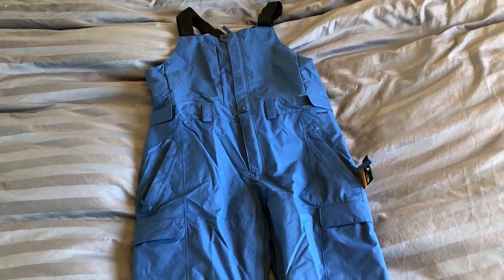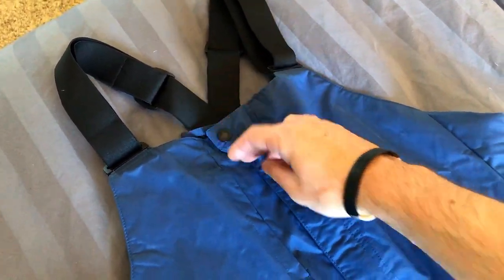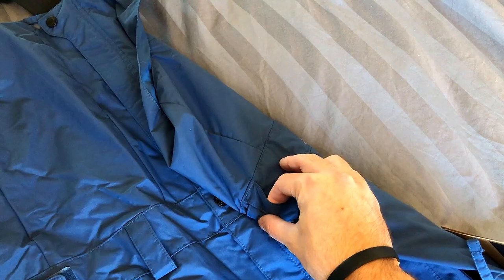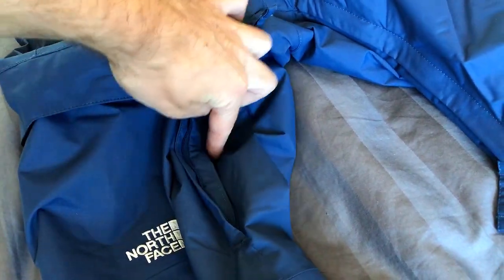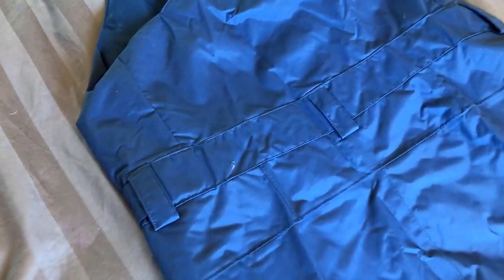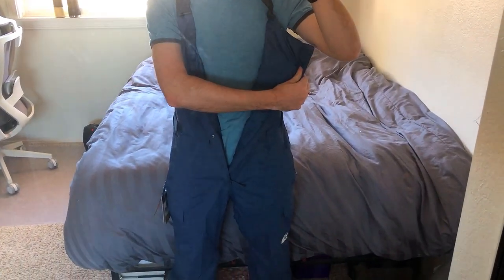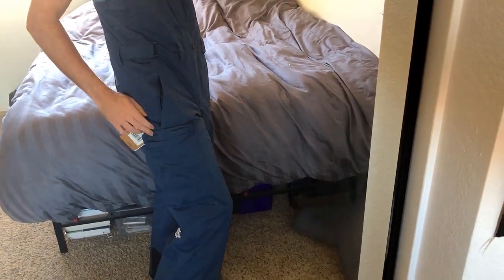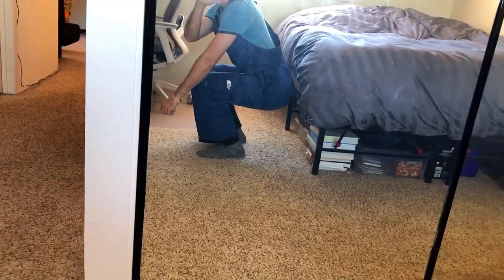The North Face Men's Freedom Bib - Review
I hope this was helpful!  Let me know if there's anything I can do to improve these videos.  Thanks and have a great day! :)

Amazon link if you're interested!

Like the music in this video?  Check out Jack Anthony Eaves on all platforms:

00:00 Intro
00:15 Summary
01:31 Should you buy?
03:37 Extra features
06:03 Squat test
06:43 Sizing
07:26 Thank you
07:51 Snow walk